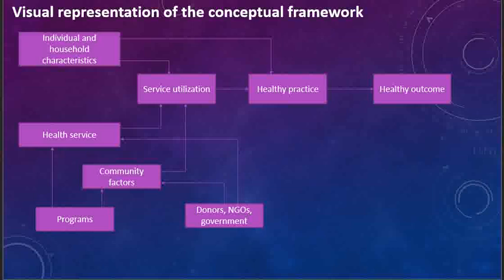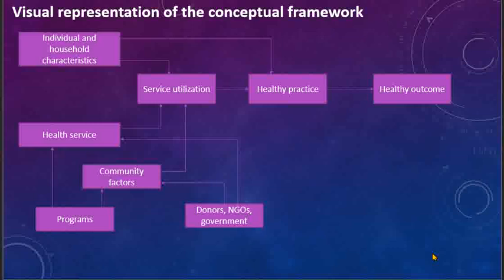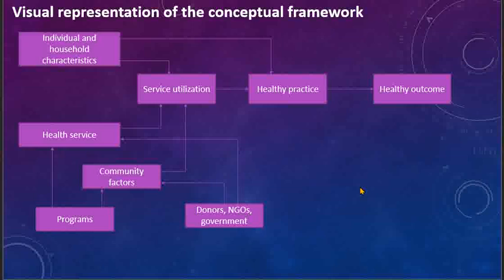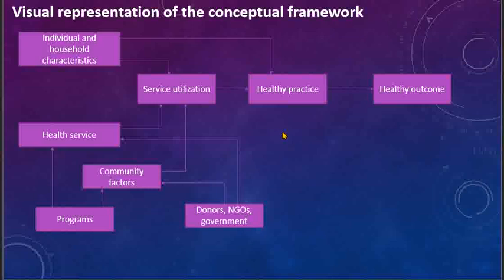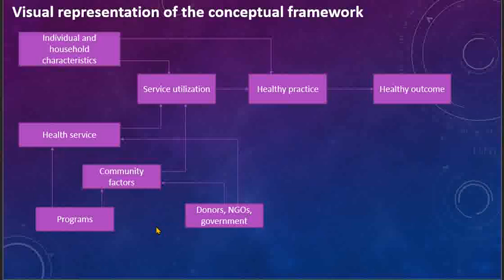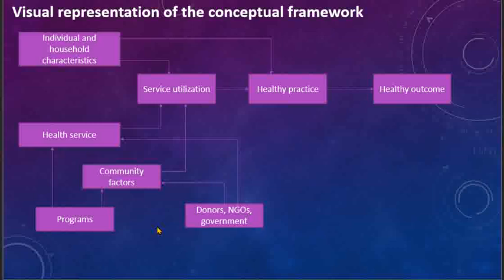MODULE2 PART9: Conceptual framework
Hello, in this class, we are going to discuss conceptual framework in project design. It gives the overview how different factors interact to achieve project goal. Enjoy learning!